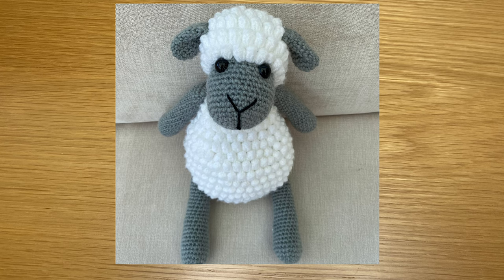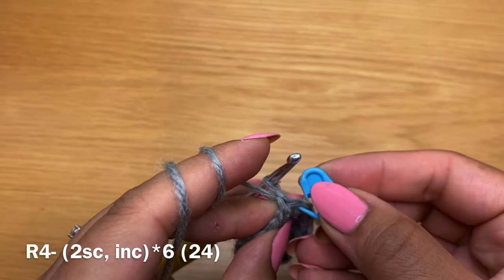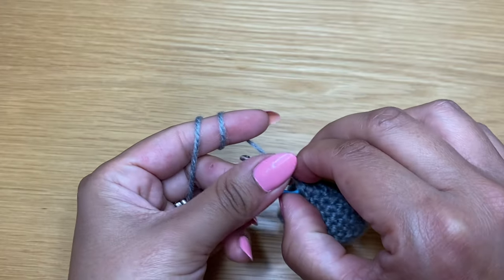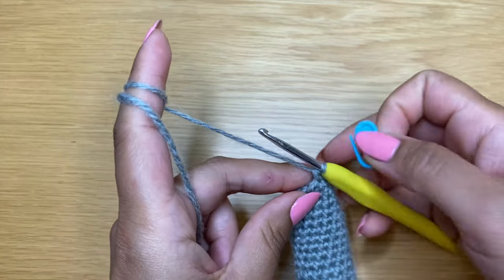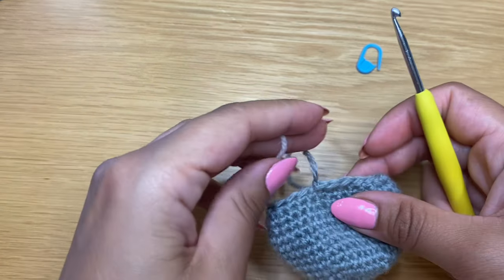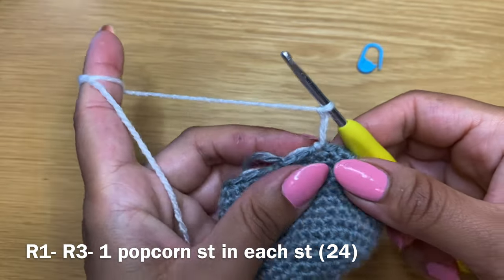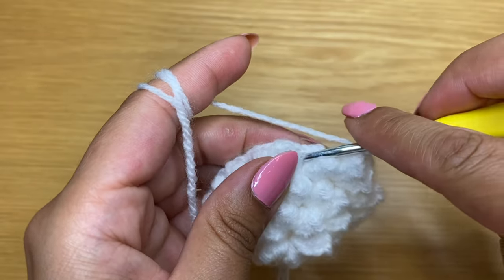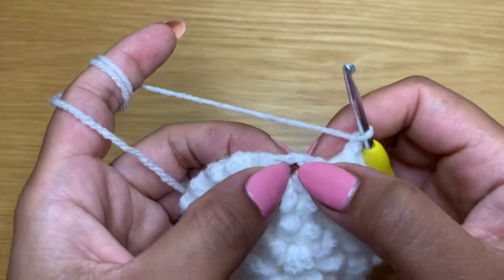How to crochet a Lamb/ sheep, Amigurumi Lamb/ sheep , crochet stuff toy/ beginner friendly tutorial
This tutorial contains free written pattern within the video. So follow along this tutorial to make this cute teddy bear. Alternatively follow the link below to access pdf written pattern-

I have missed out the part where I show you how to make the ears so here is the pattern for it-
Ears (make 2)
R 1) 6 sc in mc (6)
R 2) inc*6 (12)
R 3-9) 12 sc (7 round)

This tutorial contains Us crochet terminology. I used standard  Double knit yarn and a 3.5 mm crochet hook. Follow the link below to find out more details about the yarn used.

Happy Crocheting

How to crochet Amigurumi Sheep / free Amigurumi Lamb  pattern/ Lamb/ Sheep Amigurumi - by keep calm and crochet